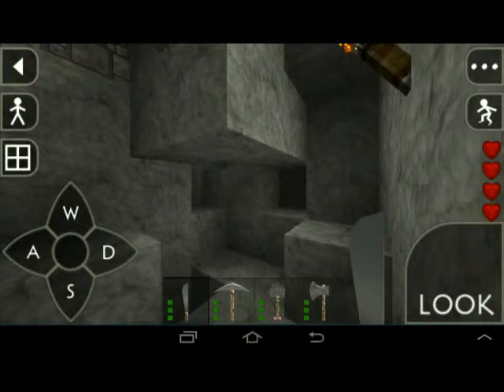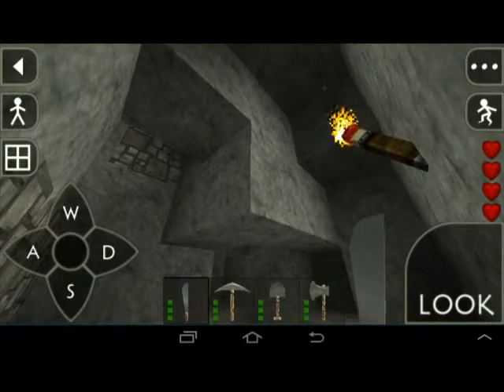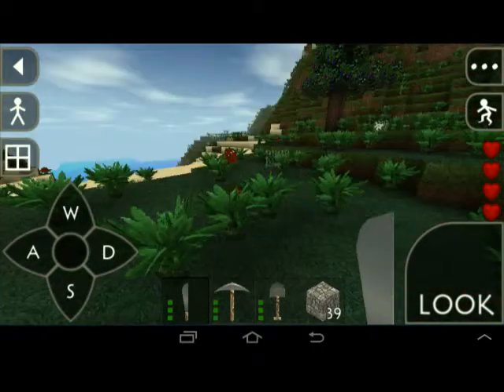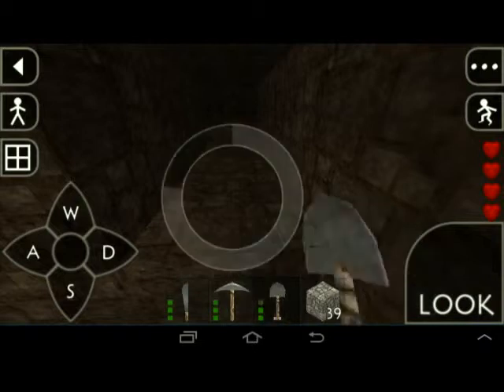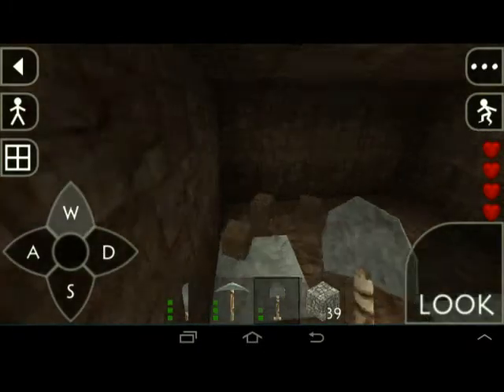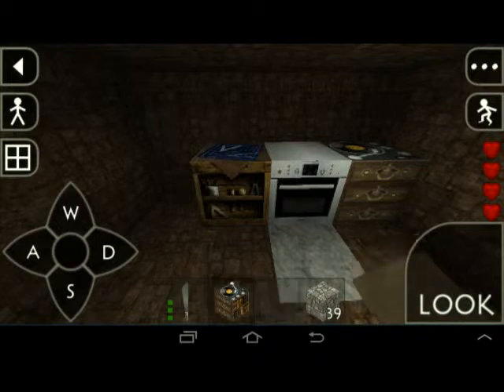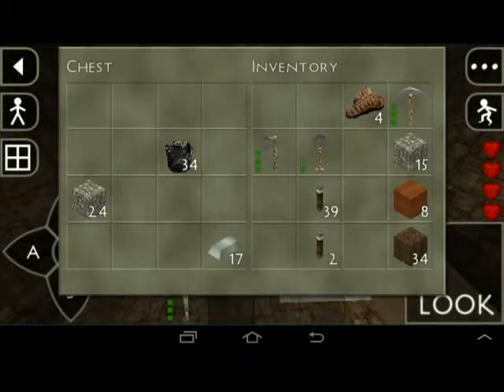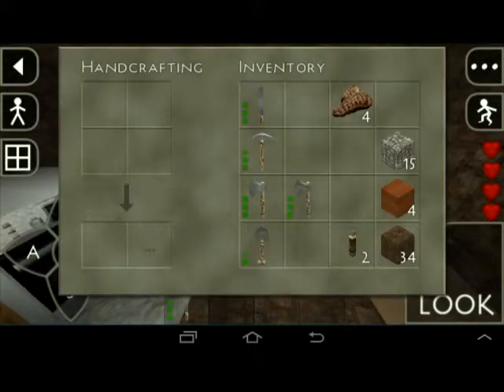How to survive in Survivalcraft part 2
We are on the hunt for a place to put down permanent roots!